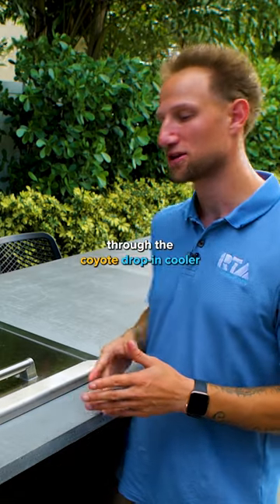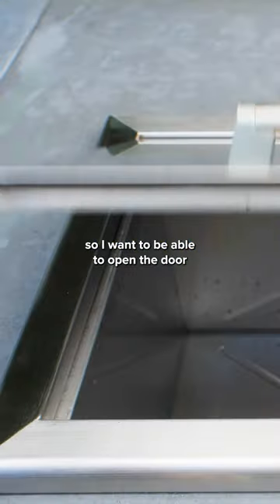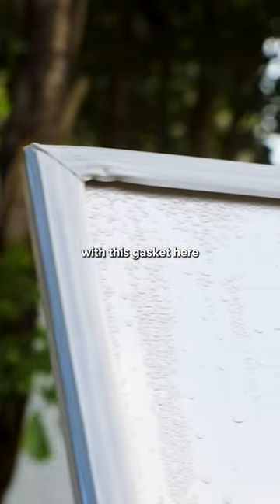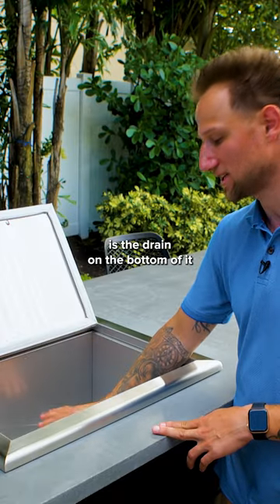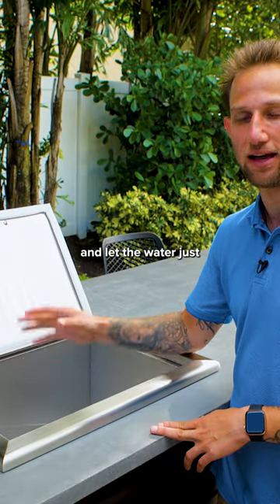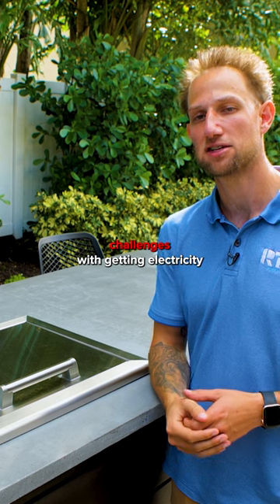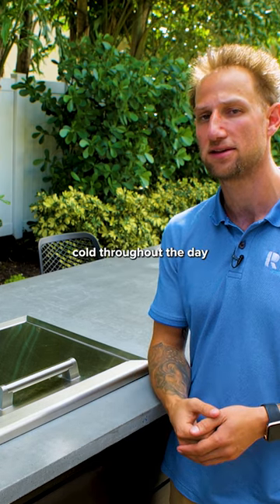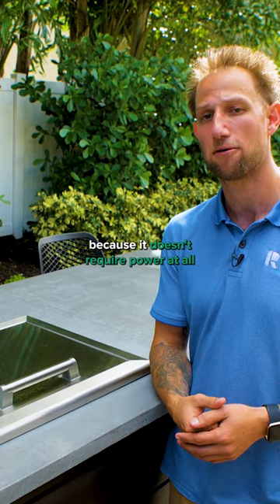Is a Drop-In Cooler Right for You? 🧊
When you're planning an outdoor kitchen... Inevitably, the concept of refrigeration comes to mind. Typically, that means installing a refrigerator! However... They do require electricity to function. If you don't want to install utilities, you do have some options. First and foremost, a drop-in cooler! They're a completely analog way to keep beverages cool all day long.